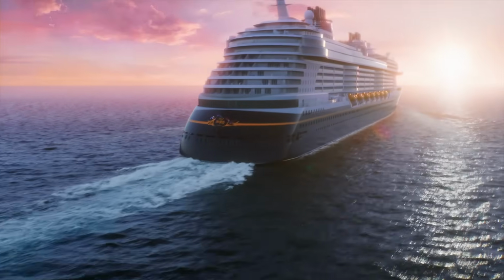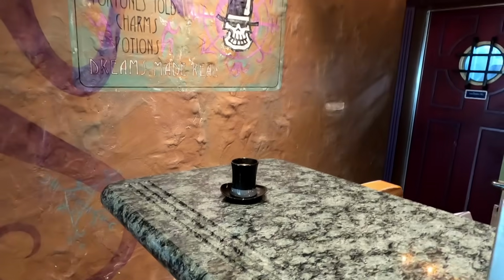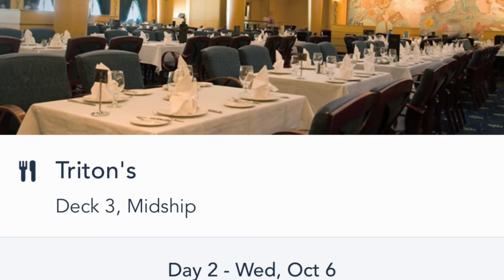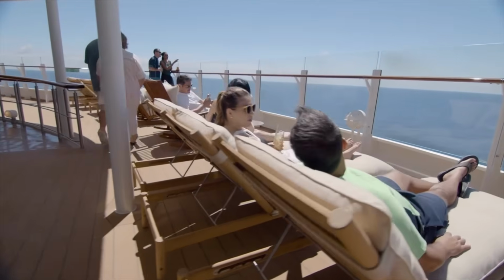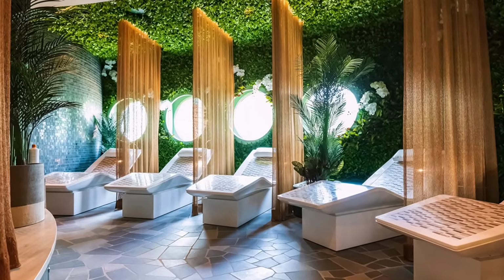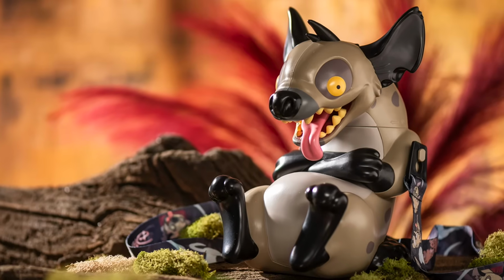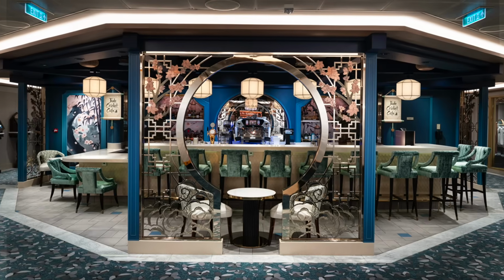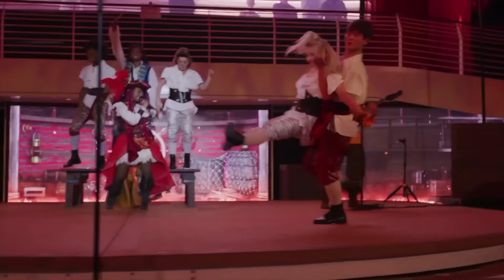NEW Disney Cruise Ship! Everything YOU Need to KNOW on Disney Destiny!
Disney Cruise Line's Next New Ship, The Disney Destiny has its Maiden Voyage Very Soon!! Today we are diving deep into Everything We Know So Far About the Disney Destiny! Disney Cruise Line's Heroes and Villains Themed Cruise Ship!! With Pixar, Marvel, and Disney Heroes and Villains on board, this is sure to be an Amazing Disney Cruise Vacation for the Entire Family!!

00:00 - NEW Disney Cruise Ship! Everything YOU Need to KNOW on Disney Destiny!
00:33 - Maiden Voyage, New Home Port, & Itineraries
02:16 - BRAND NEW Hercules Broadway Style Stage Show
03:55 - Frozen, A Musical Spectacular
04:16 - Disney Seas the Adventure
04:39 - New Villain Entertainment on the Disney Destiny
05:41 - New AquaMouse Sing-Along
06:46 - The Incredibles Hero Zone
07:41 - Nursery and Mickey & Minnie's Captain's Deck
08:05 - Disney Destiny Youth Clubs, Oceaneer Club & Oceaneer Lab
10:47 - Disney Destiny Tween Club, Edge
11:02 - Disney Destiny Teen Club, Vibe & The Hideaway
11:29 - Characters on the Disney Destiny
11:59 - Saga, Family Lounge
12:35 - Pools & Water Play Areas
14:22 - For Adults Only on the Disney Destiny
14:37 - De Vil's Piano Lounge
15:49 - The Sanctum
16:33 - Cask & Cannon Pirates of the Caribbean Pub
17:04 - The Haunted Mansion Parlor
18:08 - The Rose
18:27 - Fitness Center, Senses Spa, & The Rainforest Room
19:24 - The Cove Cafe
19:36 - The Salons on the Disney Destiny
20:01 - Exclusive New Maiden Voyage & Inaugural Merchandise Pre-Orders
23:36 - New Restaurant! Pride Lands: Feast of the Lion King
26:19 - Worlds of Marvel Restaurant & Groot Takeover
27:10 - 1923 Main Dining Restaurant
27:54 - Marceline Market & The Festival of Foods
28:59 - Palo Steakhouse & Enchante Specialty Dining Restaurants
29:23 - 24-Hour Room Service Is Included!
29:57 - Staterooms & Concierge
30:54 - Rumors: Galveston, Audition Notices, Villain Art & New Pirate Menu?!
33:46 - Disney Employee Leaked Huge Cruise News..

We are Growing!! Please Share with your Cruise Group and fellow cruisers, we really appreciate it!! We love to hear from you!